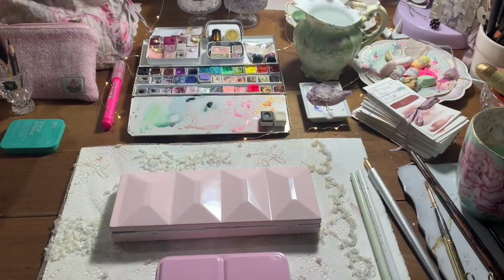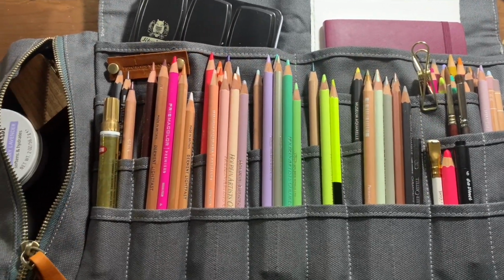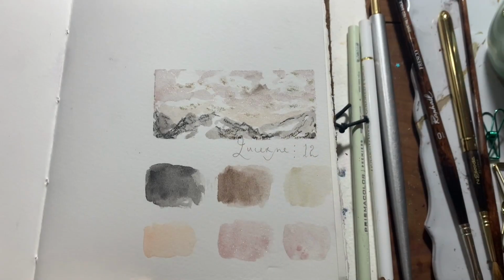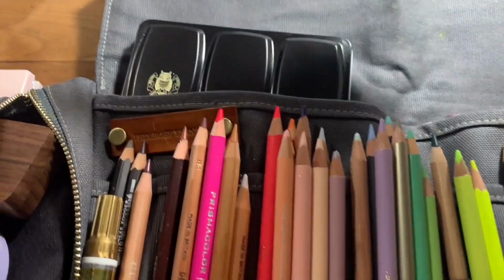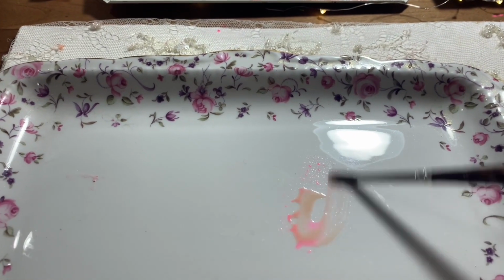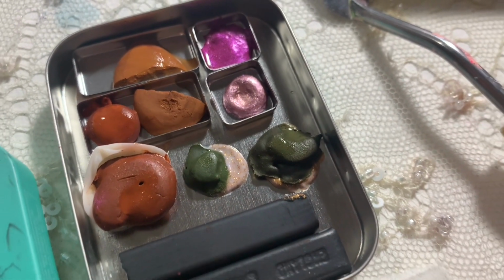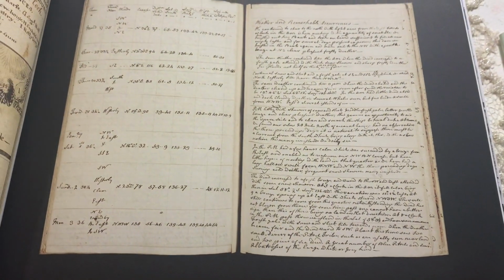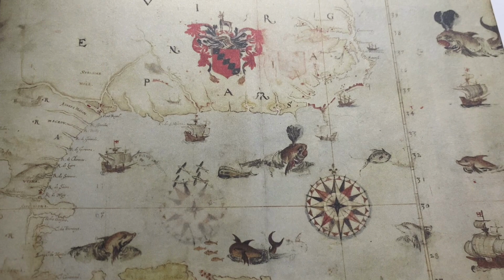Palette Haul! || Beam Paints, The Art of Soil, Art Tool Kit, DIY Pocket Palettes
Hi Lovelies! Today we’re talking all things watercolor palette! Specifically mini palettes, pocket palettes, or travel palettes. They are so fun to create and have the added bonus of being extremely portable!

The first actual palette and gouache card is from Beam Paints

The second is from The Art of Soil

The 3rd is from Art Tool Kit @arttoolkit

Enjoy! & have a wonderful week!